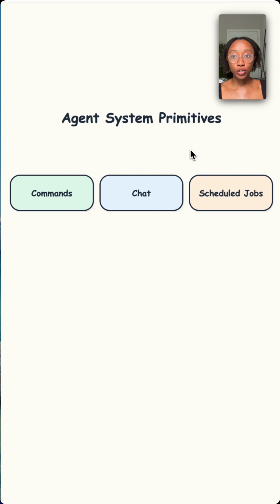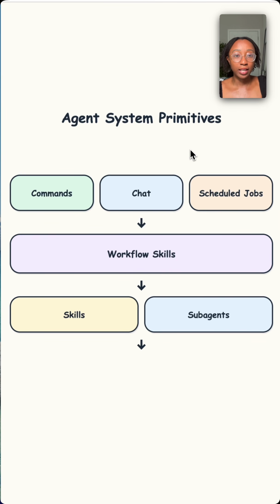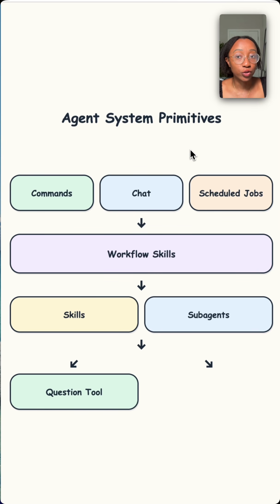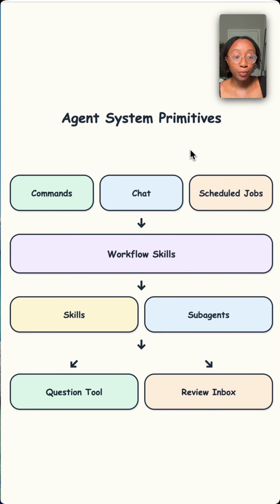Day #98: AI Agent building blocks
I've been iterating on both my personal agent systems and using coding agents for cloud work and PailFlow. I think I've settled on the right suite of primitives and when to use them, so let's talk through it.

In this short, I walk through the stack anatomy and what each primitive is for:
- Skills = reusable core logic
- Workflow skills = orchestration across skills/agents
- Commands = clean entrypoints
- Question gates = human approval at high-judgment steps
- Scheduler jobs = recurring deterministic loops
- Queue/control plane = where priorities live (Obsidian for me today)
- Review inbox + view-document = quality gate for background work
- Subagents = parallel specialist depth

The point is not "more prompts." It is clearer system boundaries: what should run automatically, what should pause for judgment, and where review happens.

This same model powers both my coding-agent workflows and PailFlow delivery operations.

👋🏿 Hey, I'm Lola of Lunch Pail Labs.
I'm building PailFlow (PailFlow.com) in the open and sharing how I'm using AI to scale a one-woman business, one short at a time.